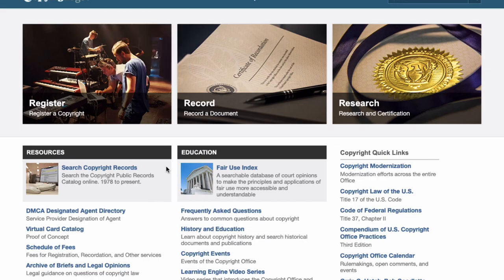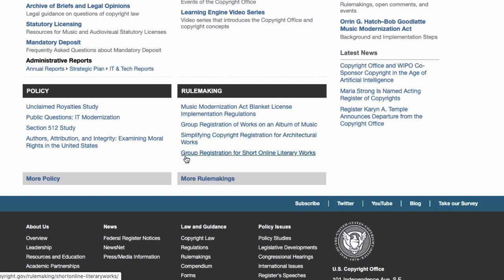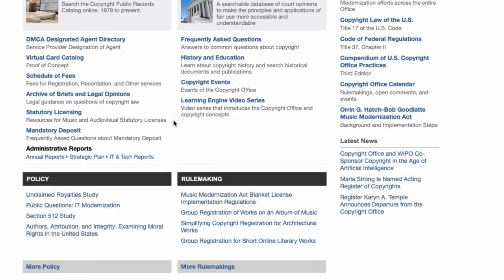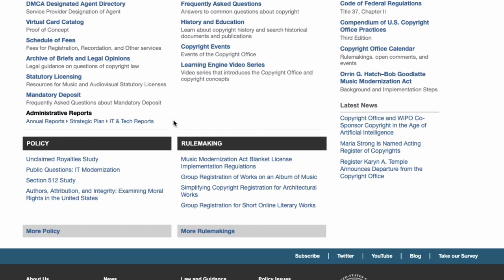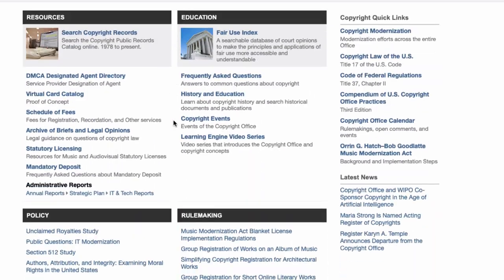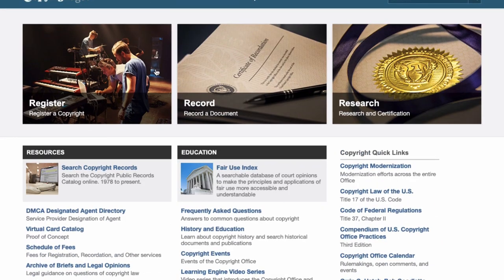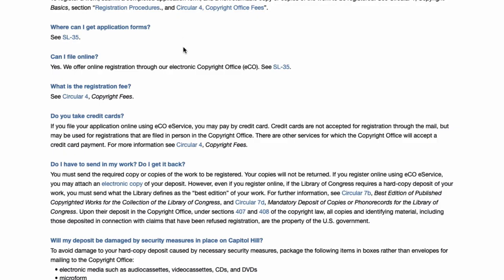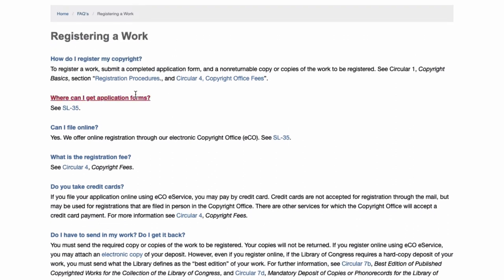Copyright registration - Martisz Legal